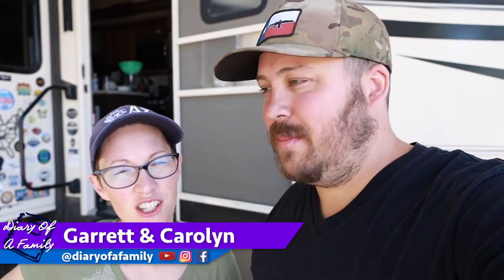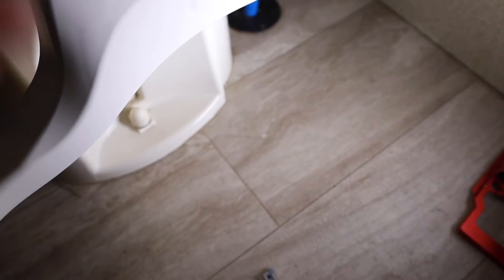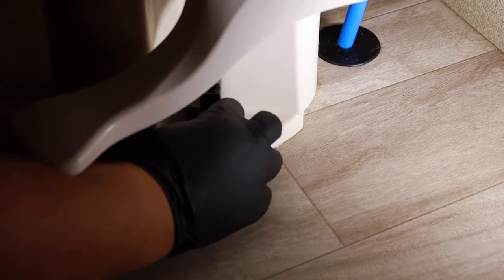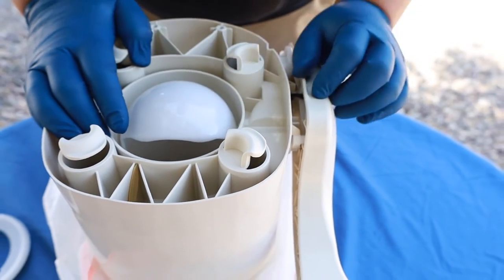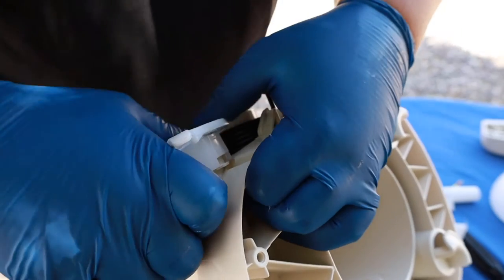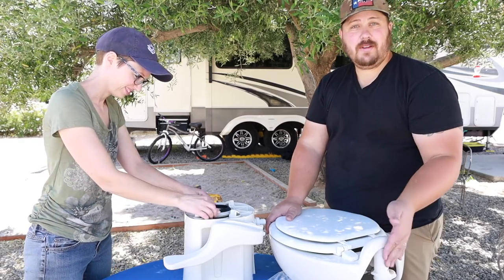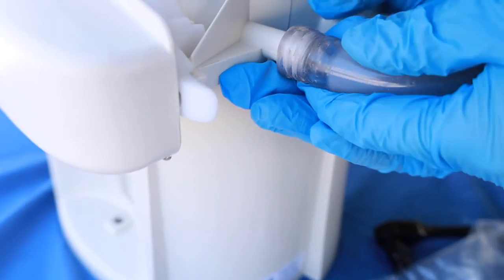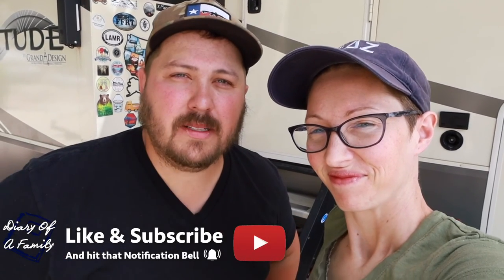RV Toilet repair // Complete guide to Thetford Aqua Magic II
RV Toilet repair // Complete guide to Thetford Aqua Magic II // RV repair

Complete Timecode of repair/replacement. Click on desired timecode
00:00 begin
03:03 How to remove Thetfort Aquamagic II Steps 1 & 2
03:33 Thetford Aquamagic II replacement kit (Part Number 42138)
04:08 Required tools
04:31 Step 3 removing water source from toilet
05:04 Step 4 remove base bolt
05:35 Step 5 removing toilet from floor
05:49 Remove ceramic bowl from base
07:03 How the Aqua Magic II RV Toilet Works
07:51 Removing foot flush lever
08:04 Removing Ball valve
08:18 Removing Water valve assembly
09:27 Assembling Toilet base
09:49 Applying plumbers grease
10:07 Inserting water valve
10:32 Inserting ball valve
11:15 final foot flush lever assembly
12:19 Installing Toilet seals
13:02 Putting porcelain top back on lower assembly
14:54 reattaching upper toilet bowl water hose
15:14 Reinstalling Toilet into RV
15:41 Install new lower toilet seal
15:57 Installing RV toilet
16:30 Attaching RV water line to toilet
17:26 conclusion and outro

Tip jar.